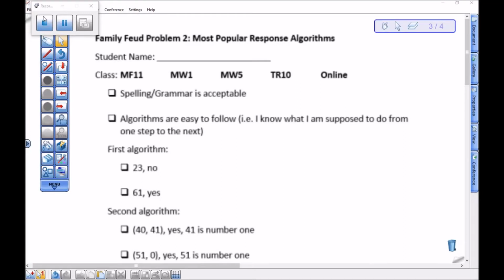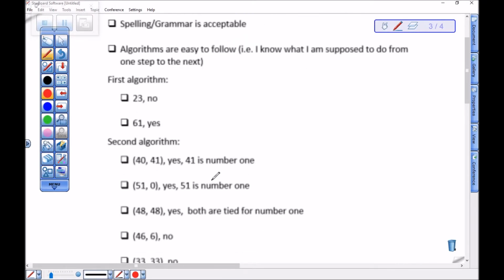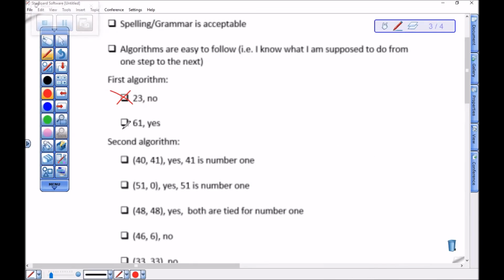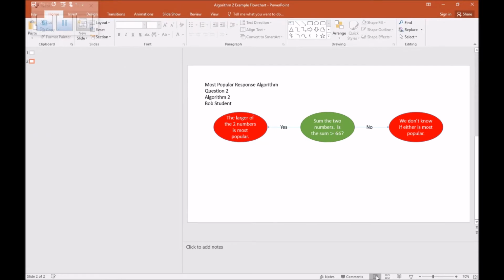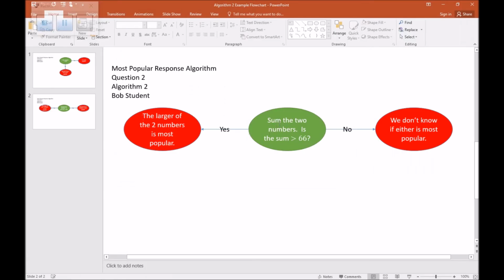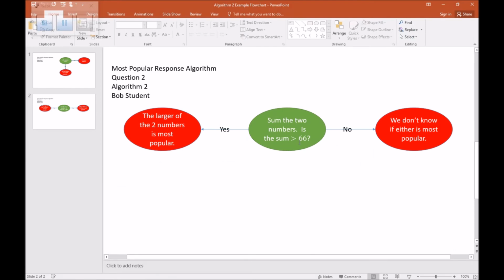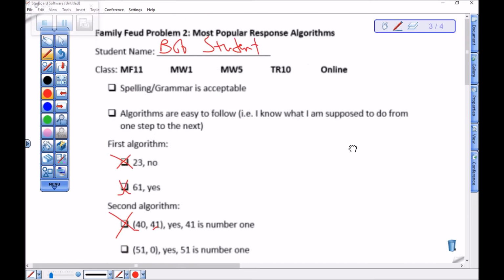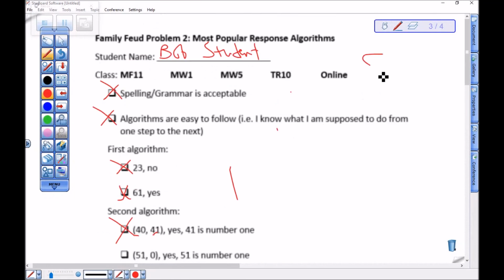Family Feud Problem 2 Example 1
Grading a sample (instructor-made) answer to problem 2 of the Family Feud project.